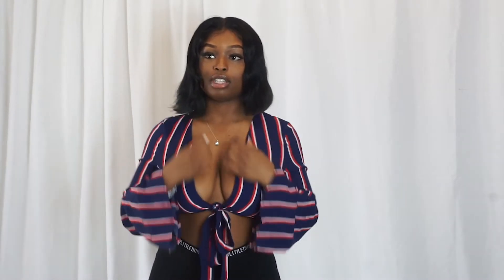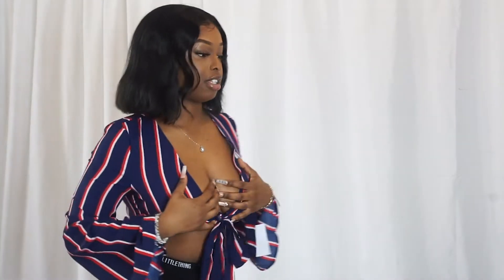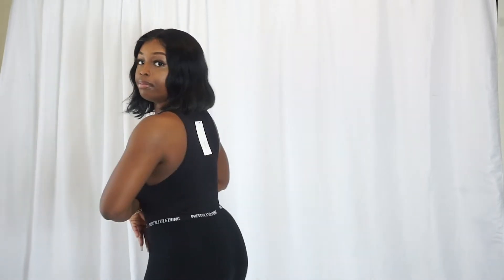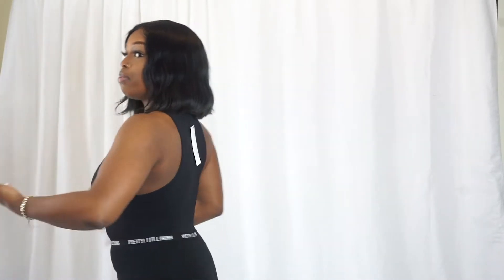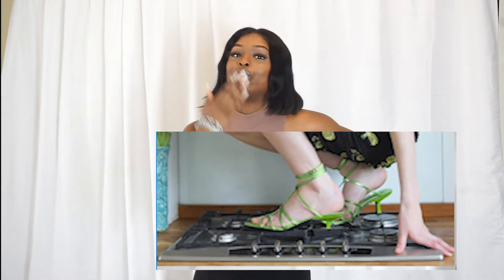So I finally decided to film some content... New Zara + Berskha TRY ON HAUL 🥺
CLICK ME... 😘

TK Maxx:
Navy/Red/White top (From QED LDN): No link found :(
Black Fur Jacket (From Bershka): No link found :(

If you're from the UK then I recommend going to TK Maxx but you're gotta have patience in there xx

Add me on Snapchat: irenehaastrup

About me:
- Age: 23
- Area: London, UK
- Nationality: Sierra Leone & Nigeria
- Camera used: Sony A5100
- Editing software: Adobe Premiere Pro 2020